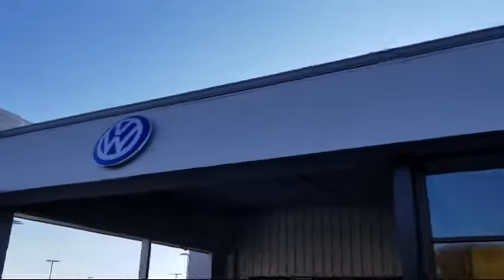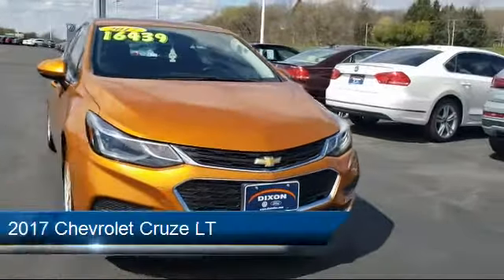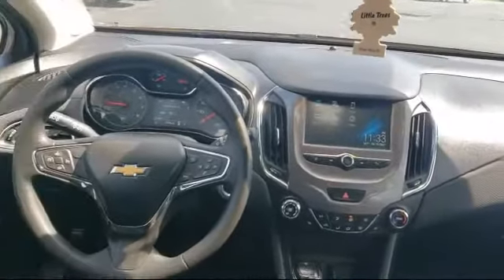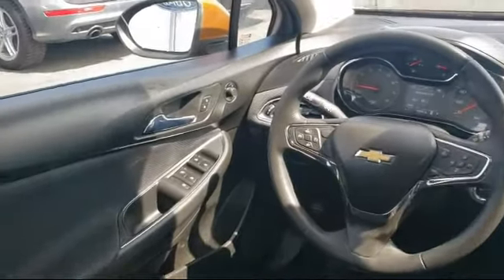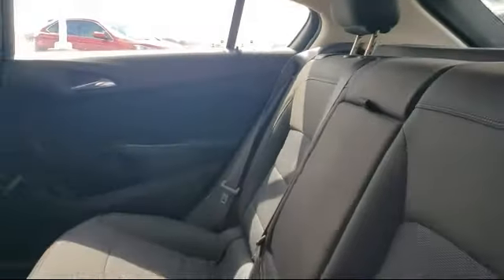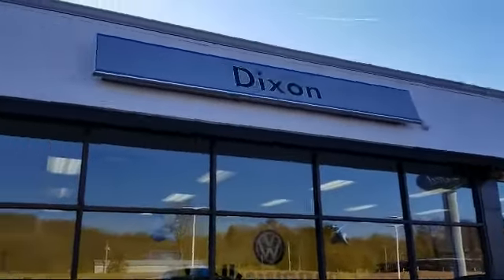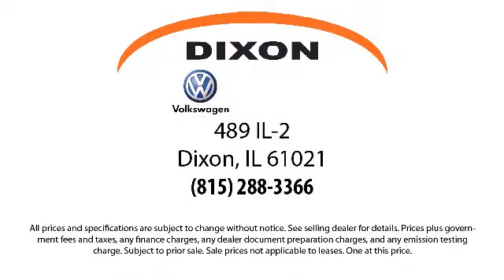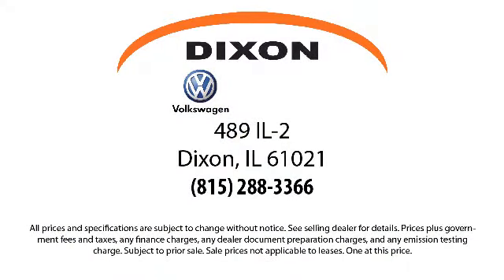2017 Chevrolet Cruze LT Dixon Sterling Woodland Shores Rock Falls Franklin Grove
2017 Chevrolet Cruze LT Stock Number: EM2299A Vin:3G1BE6SM5HS570554.

Dixon VW
489 Illinois Route #2